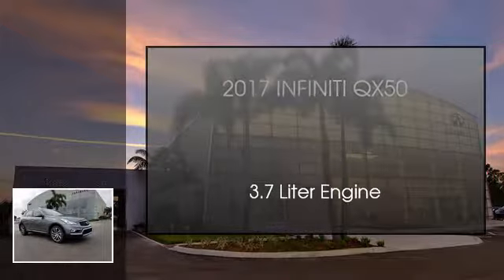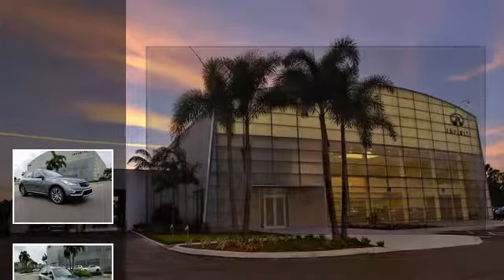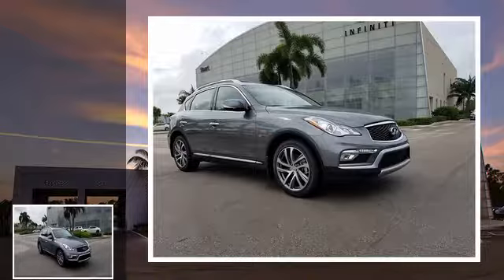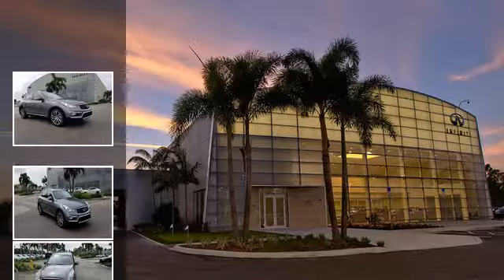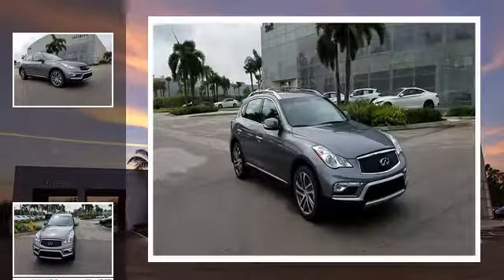2017 INFINITI QX50